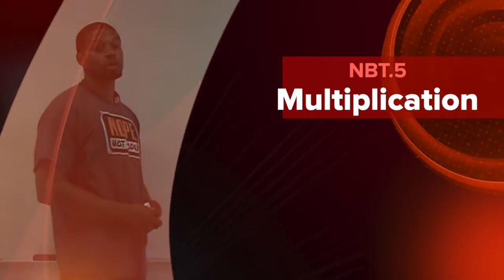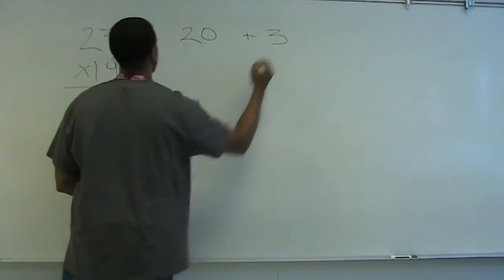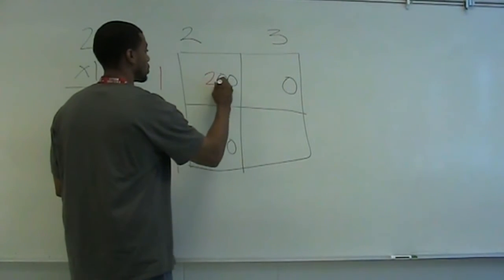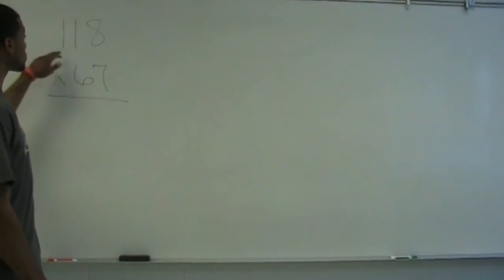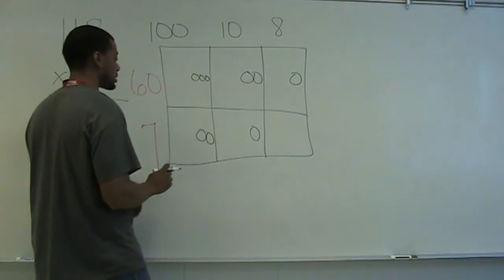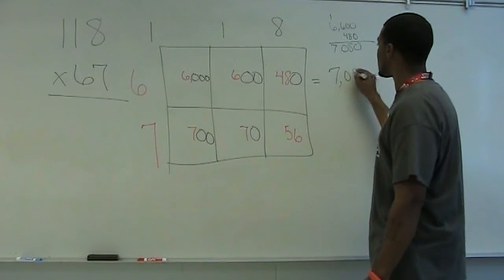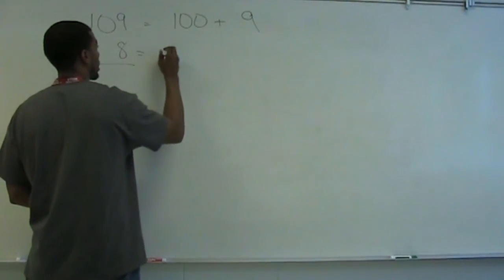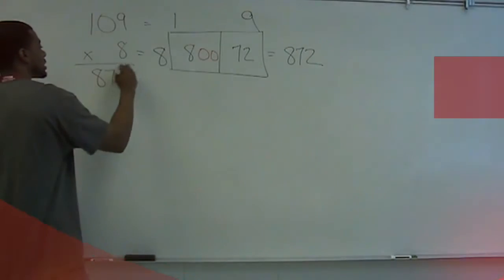5.NBT 5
Area  Model Multiplication